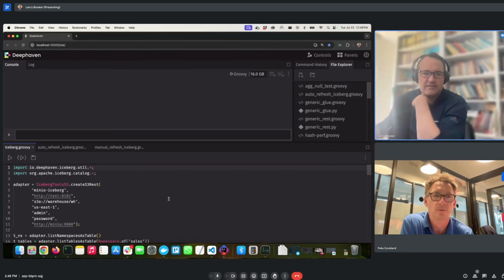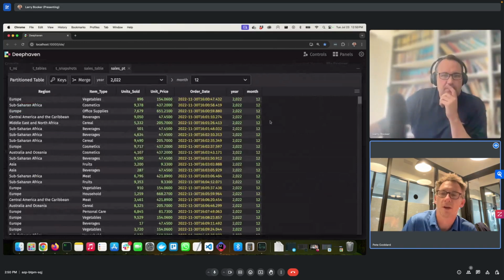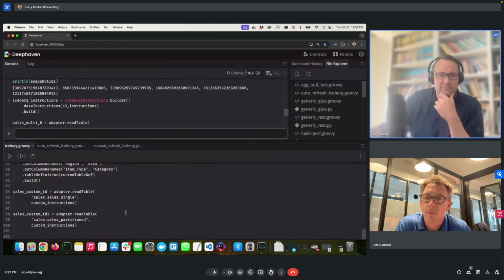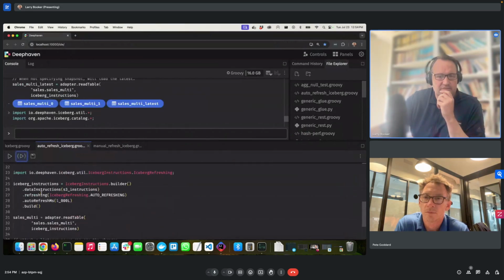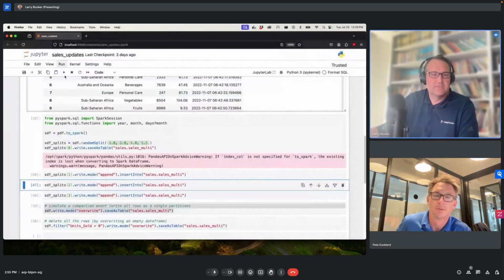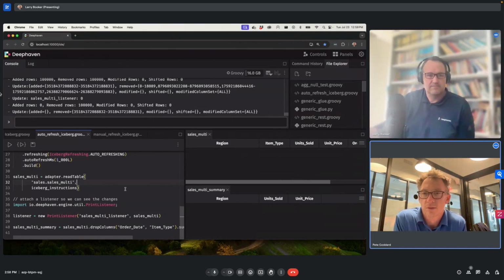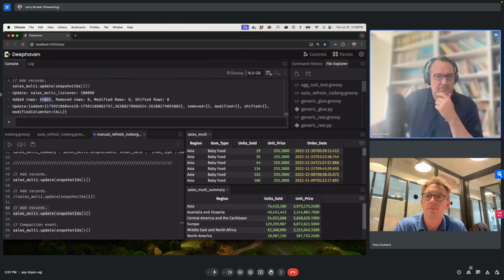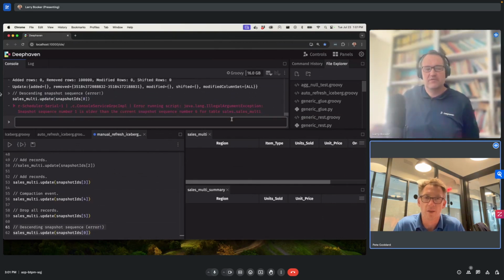Deephaven Iceberg integration with static and refreshing data